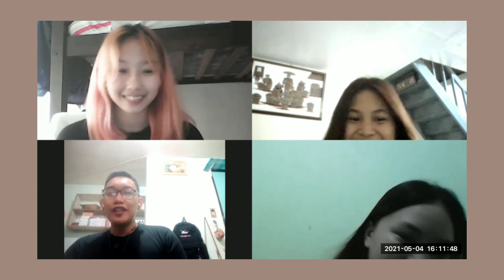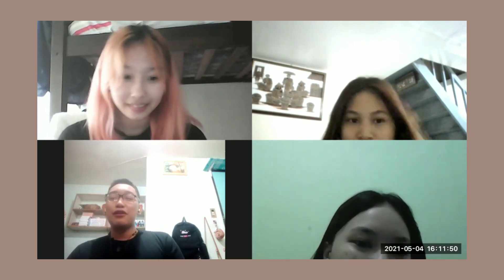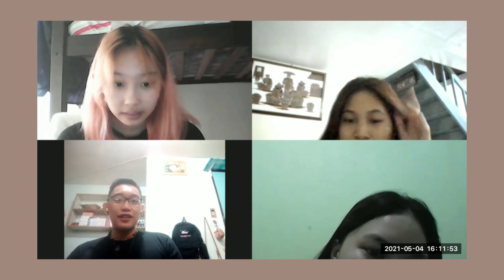Why is light from a red laser passes more easily through red cellophane than green cellophane?